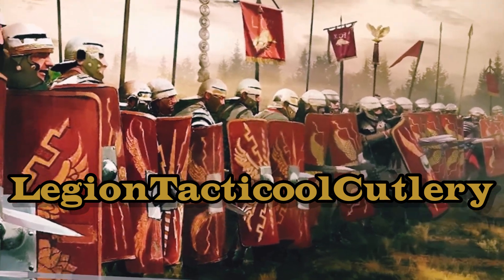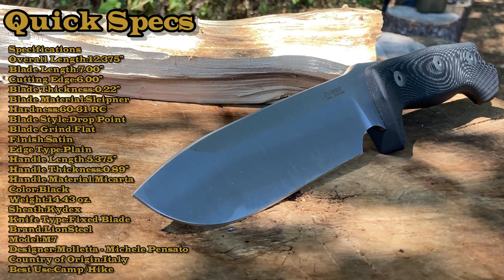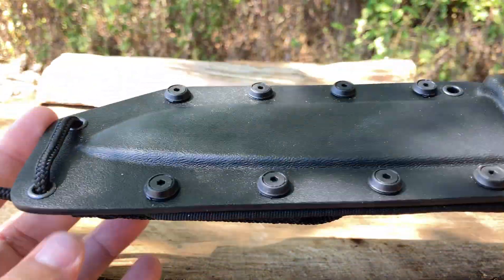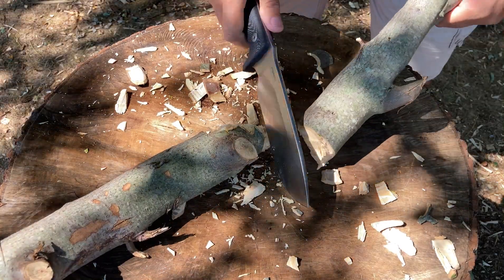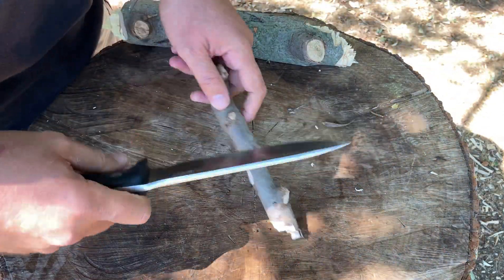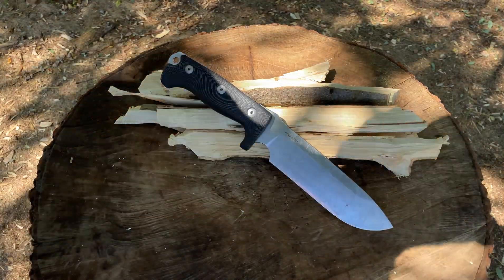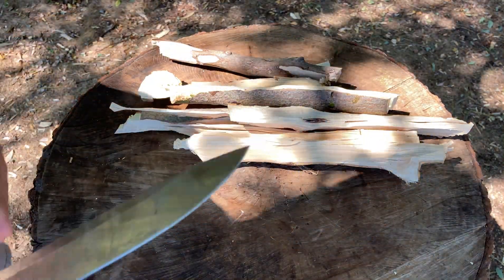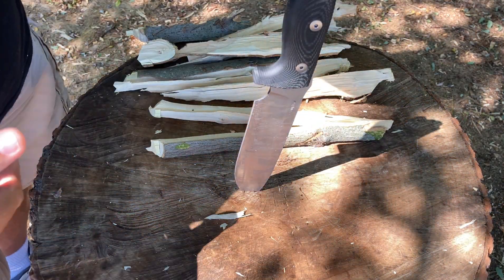LionSteel M7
The LionSteel M7 fixed blade is a multi-purpose field knife. Its large drop point blade shape and ergonomic handle are essentially trademarks of designer Molletta. The M7 has a 1.75" wide Sleipner steel blade with full-tang construction. Its contoured Micarta handle is a single-piece "integral" block that wraps around the bottom of the tang, while the pommel extends and creates a breaker with a lanyard hole. Includes a Kydex/Cordura MOLLE System sheath that is up to the task of keeping the M7 ready and at hand for action.

Specifications

Overall Length:12.375"
Blade Length:7.00"
Cutting Edge:6.00"
Blade Thickness:0.22"
Blade Material:Sleipner
Hardness:60-61 RC
Blade Style:Drop Point
Blade Grind:Flat
Finish:Satin
Edge Type:Plain
Handle Length:5.375"
Handle Thickness:0.89"
Handle Material:Micarta
Color:Black
Weight:14.43 oz.
Sheath:Kydex
Knife Type:Fixed Blade
Brand:LionSteel
Model:M7
Designer:Molletta - Michele Pensato
Country of Origin:Italy
Best Use:Camp/Hike
Product Type:Knife

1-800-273- TALK, Press 1 for Vets saves lives. They're the Shining Stars of the VA. My brothers and sisters, you're not alone. The help you